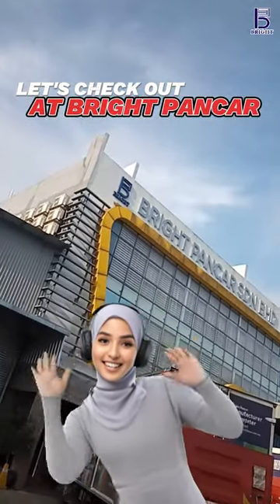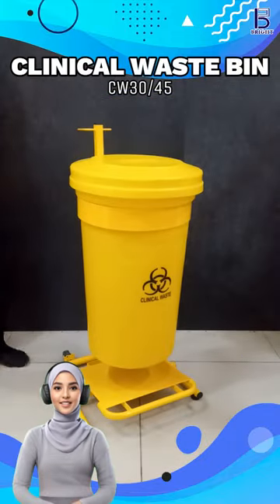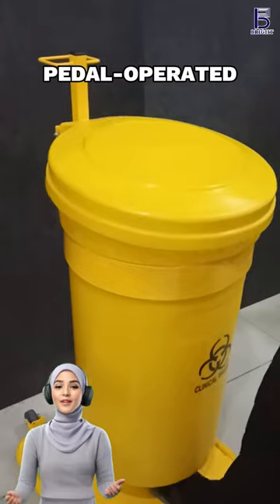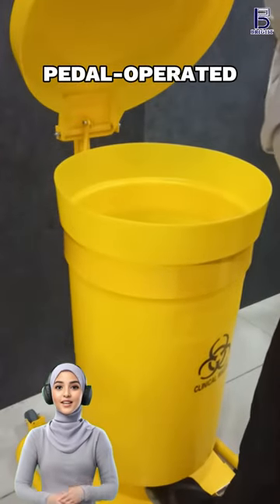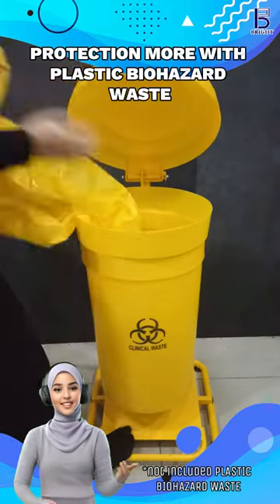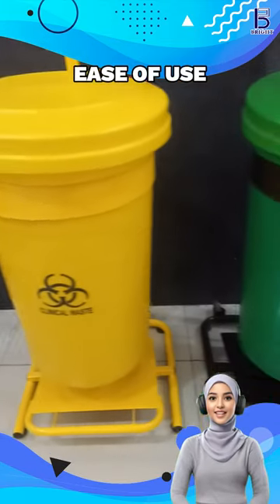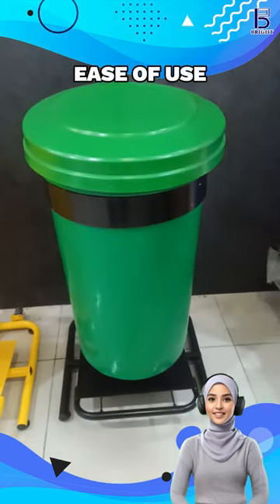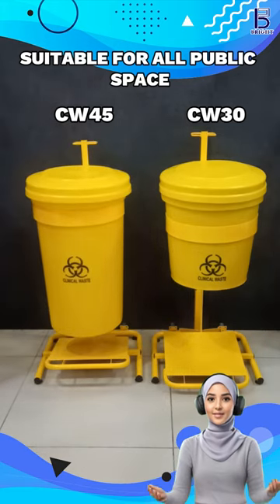Check out Clinical Waste bin CW30L/45L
Hey All!

Don’t like to touch the bin at your hospital?
We got you Check out Clinical Waste bin CW30L/45L

- Made Polyethylene :- for durable and long lasting
- Pedal made powder coating with adjustable height of the bin
- With sticker provide for specific label
- Heat resistance and chemical resistance
- Colour available to order
- Size available:
i) CW 30L - 30 Litre capacity: 440(W) x 560(D) x 930(H)mm
ii) CW 45L - 45 Litre capacity: 440(W) x 560(D) x 930(H)mm